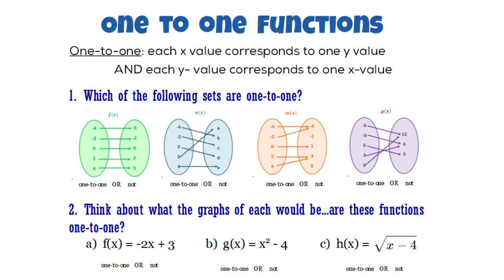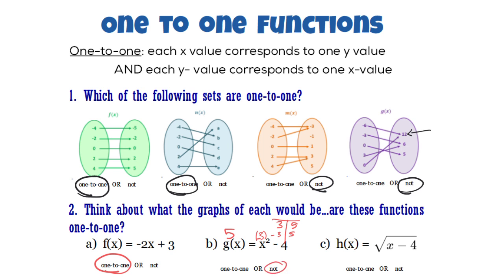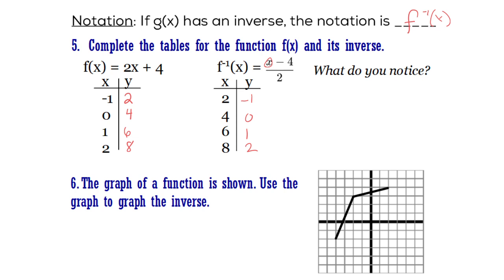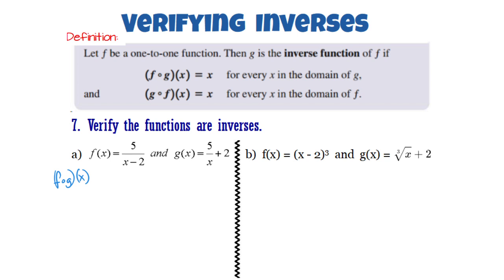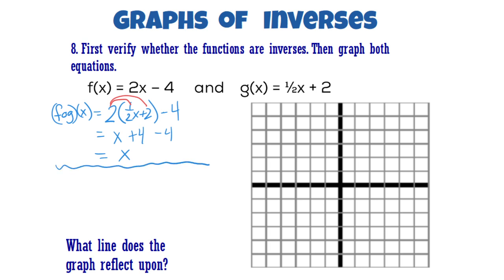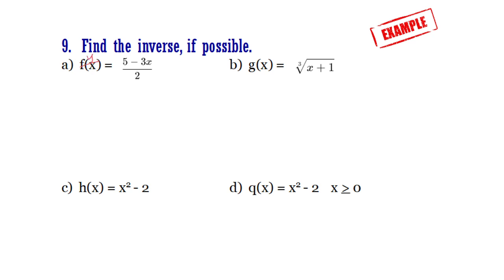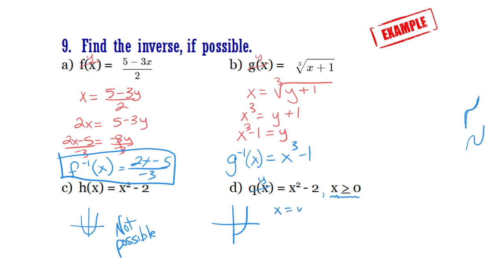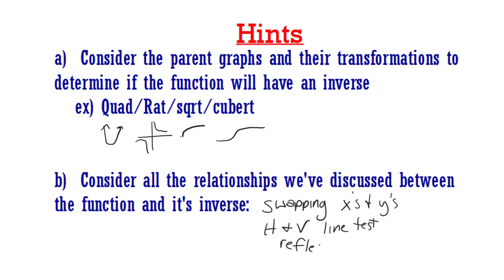College Algebra 4 1 Inverse Functions